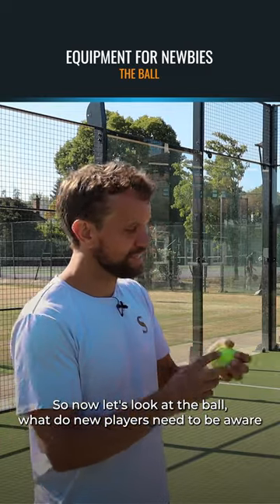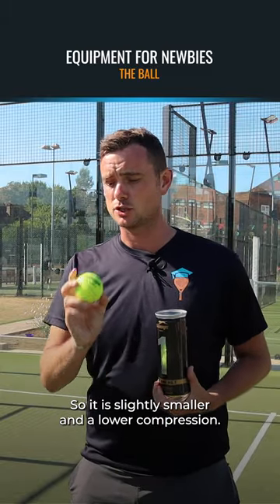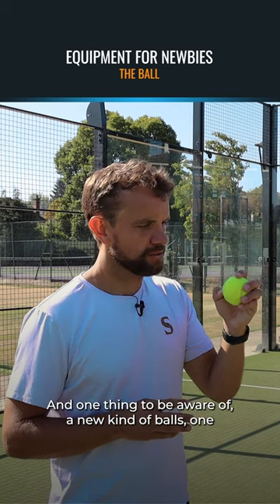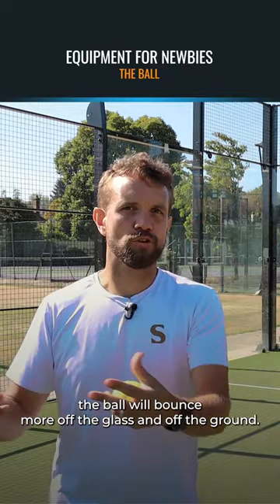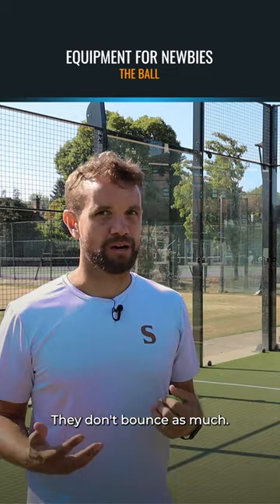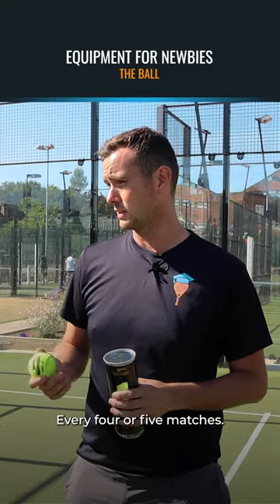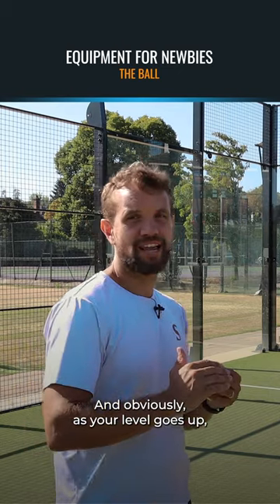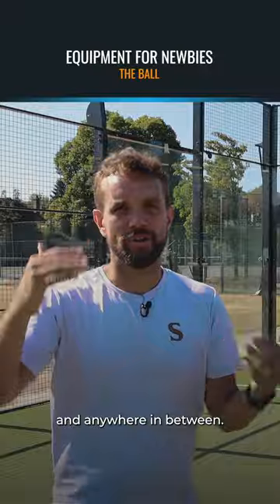Is a PADEL ball the same as a TENNIS ball?